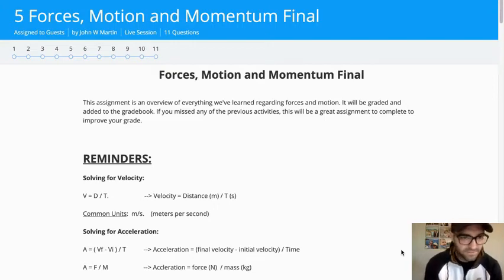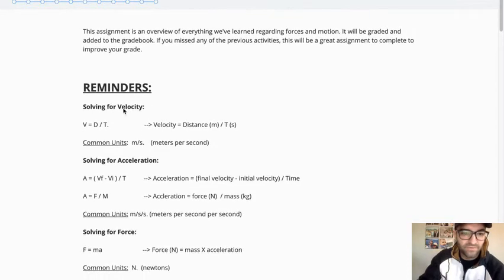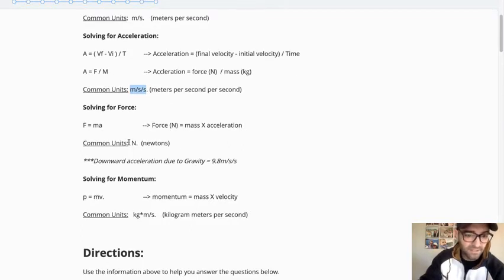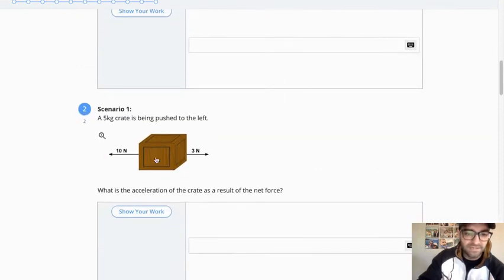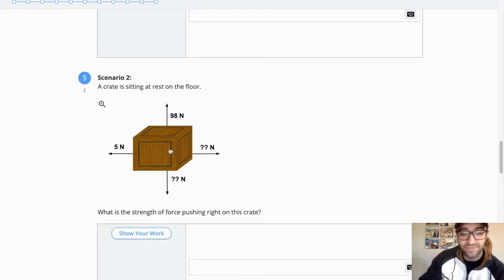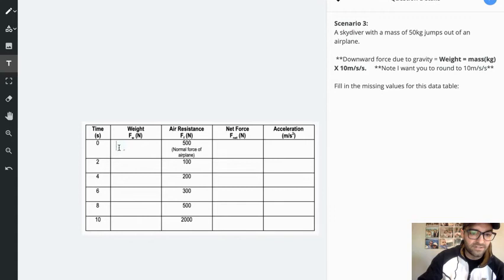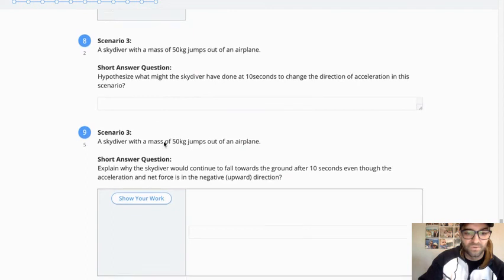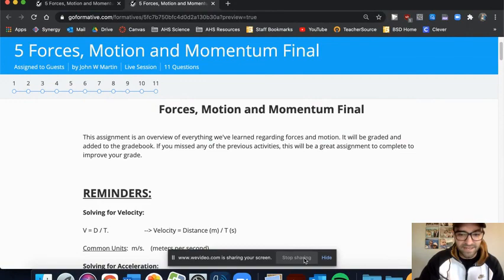Forces, Motion and Momentum Final